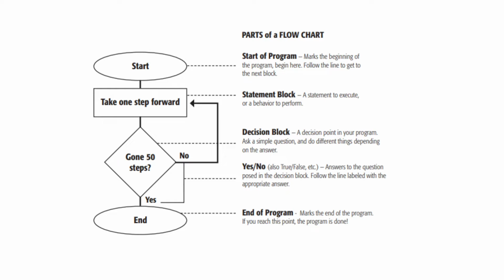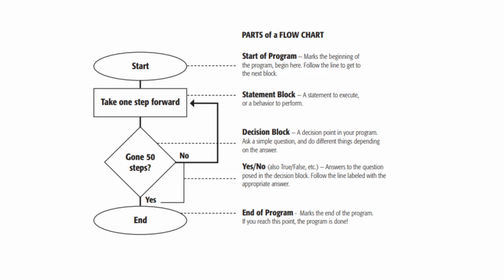Lesson 8 Flowchart Part 3